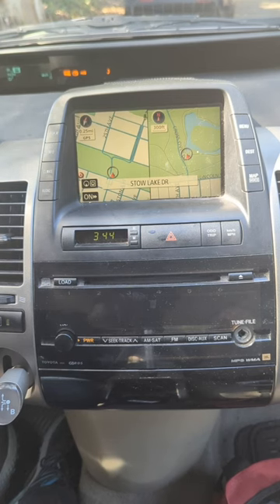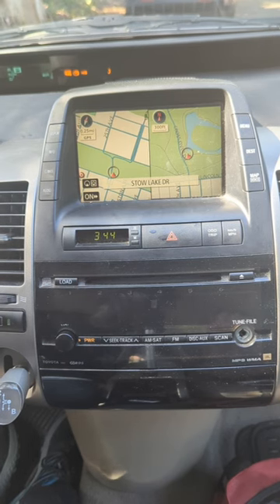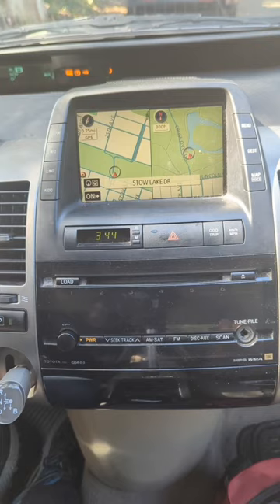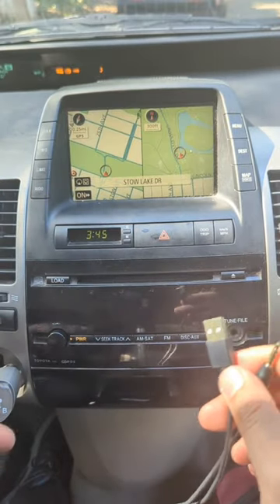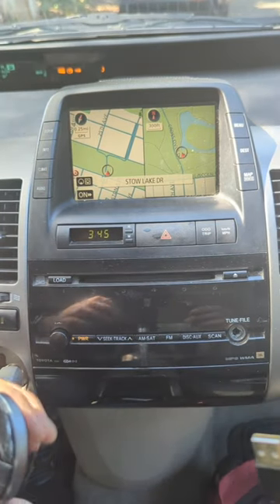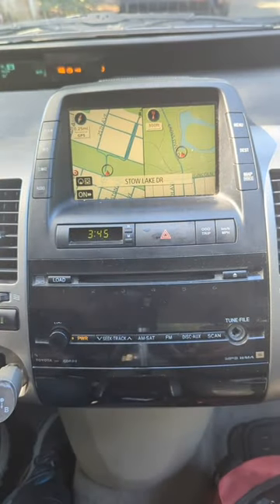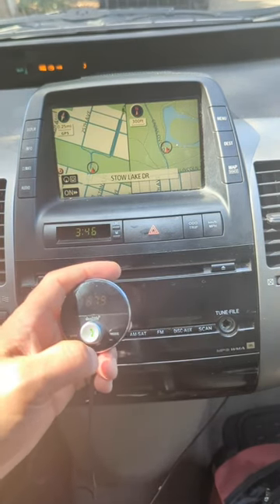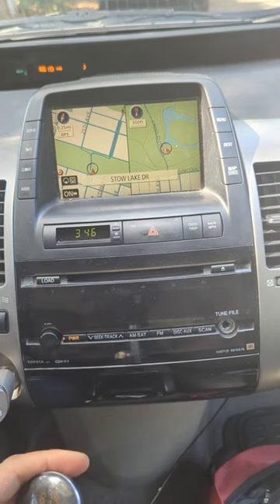How to turn your car radio into Bluetooth for streaming phone music